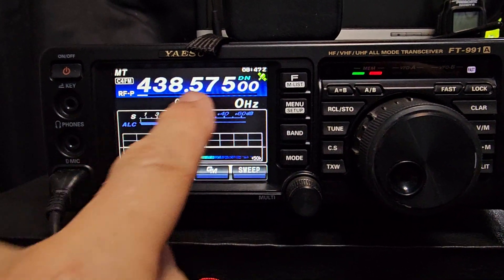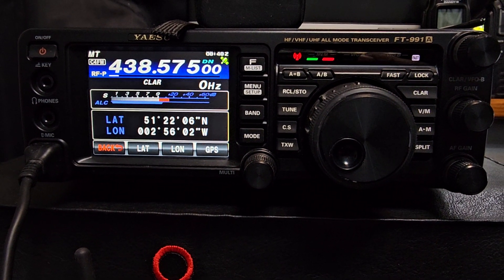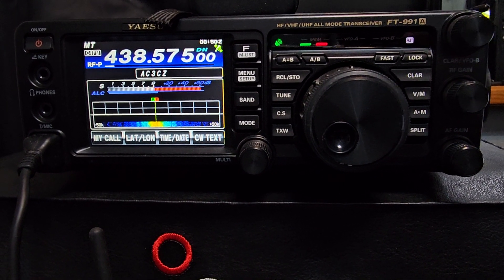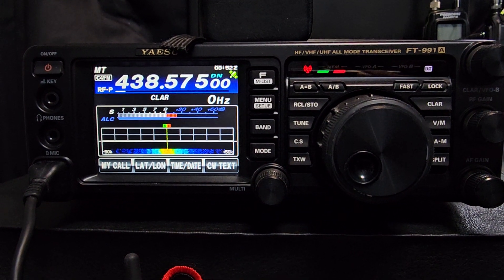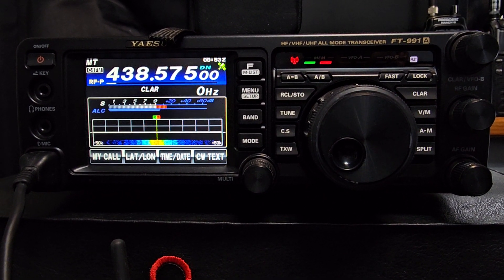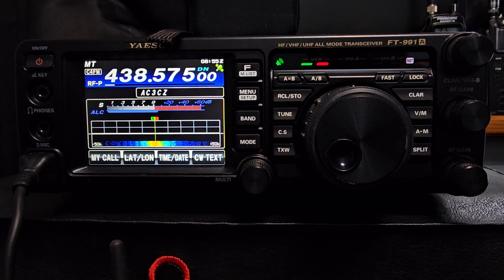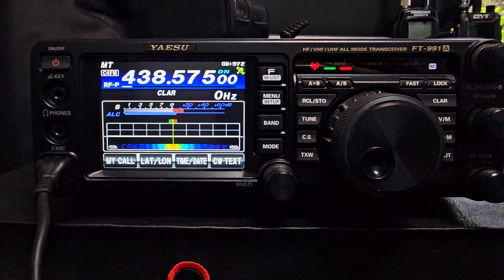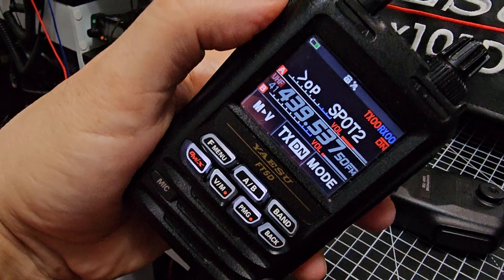LIVE - AMERICA LINK - YAESU FT991A & GPS Antenna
AMERICA LINK FACEBOOK
AMAZON PRINTER CABLE
YAESU FT991A
VS.cfm?cmd=DisplayProducts&ProdCatID=102&encProdID=490C4A71118AD0F4E825E89D821B73BB&DivisionID=65&isArchived=0